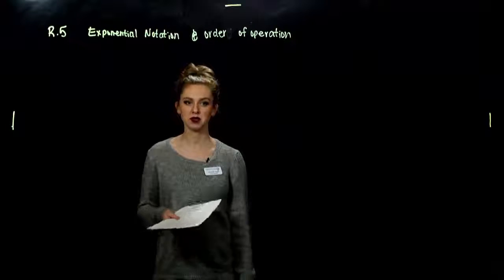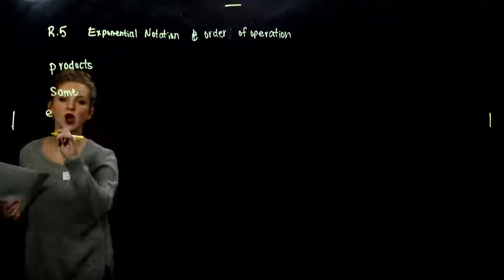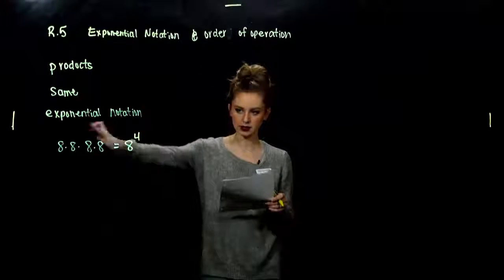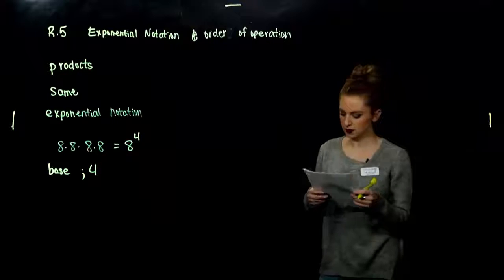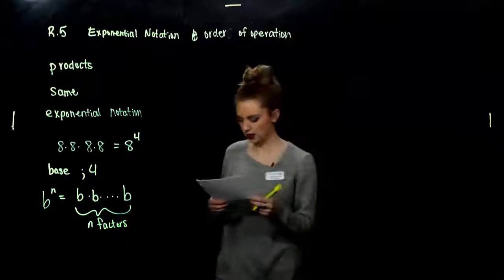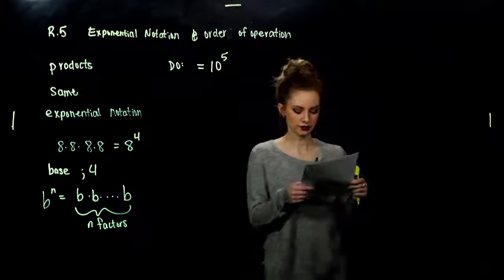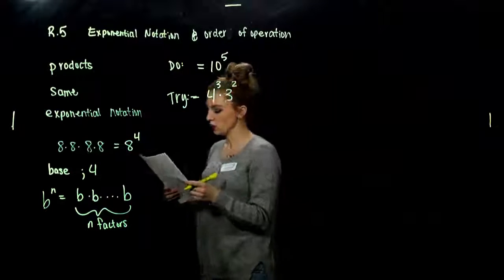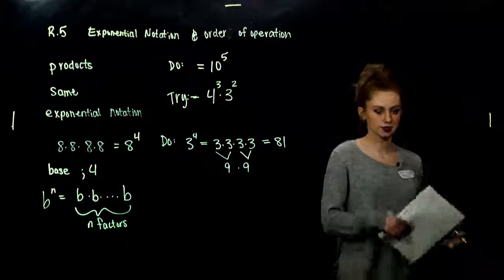Exponential Notation (R.5.A)